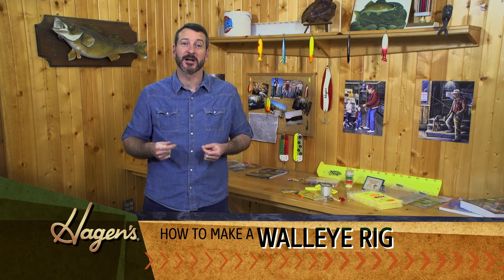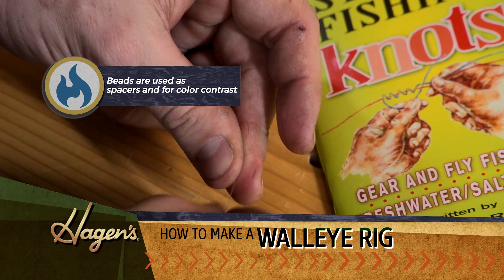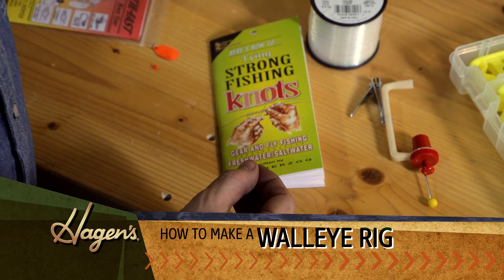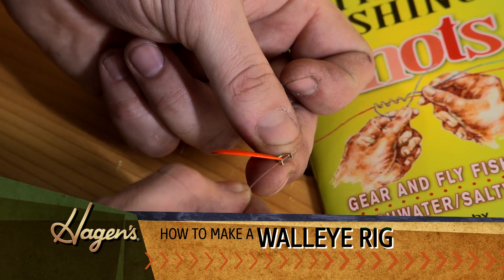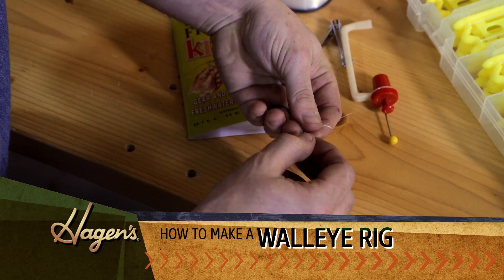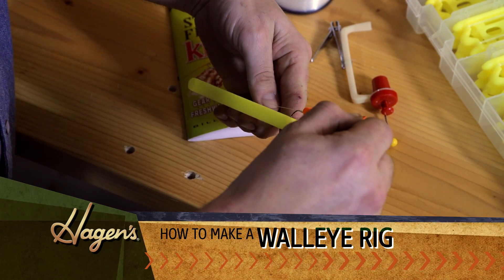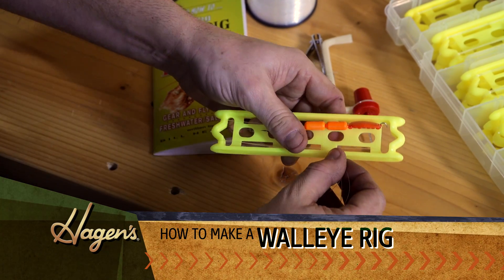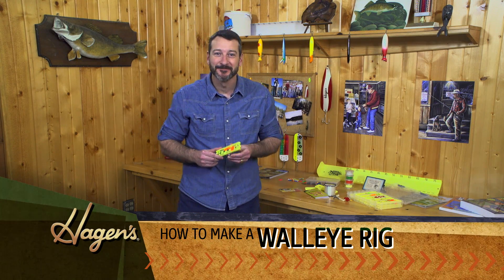How To Make A Walleye Rig